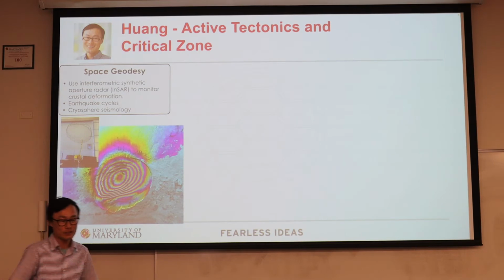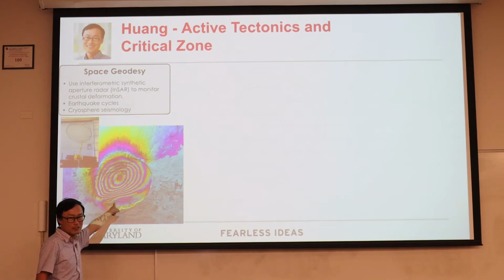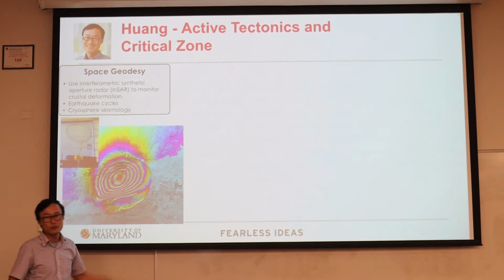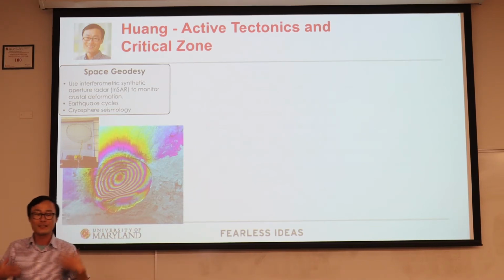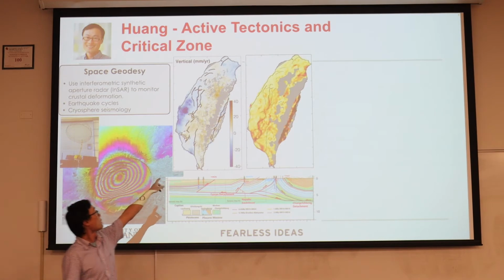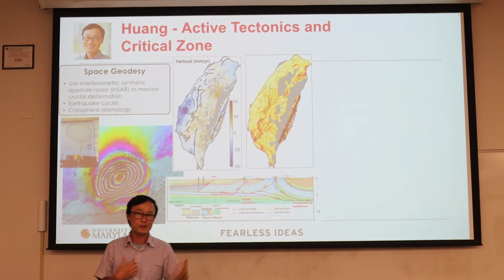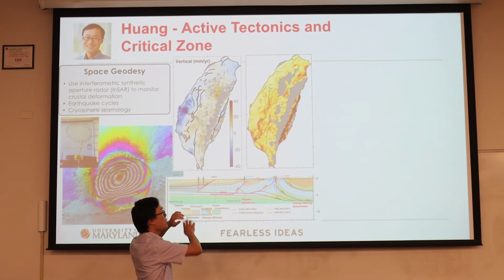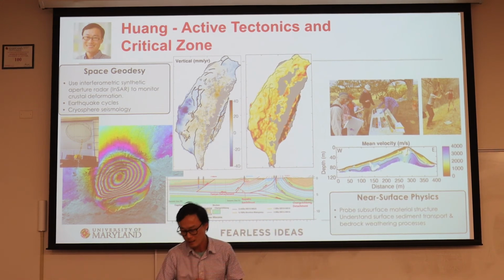Faculty Highlight Huang